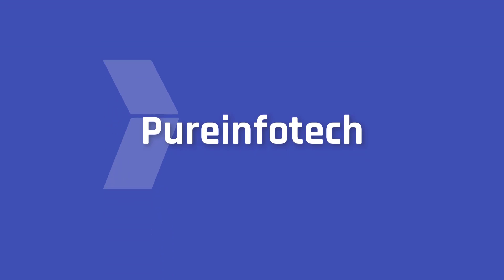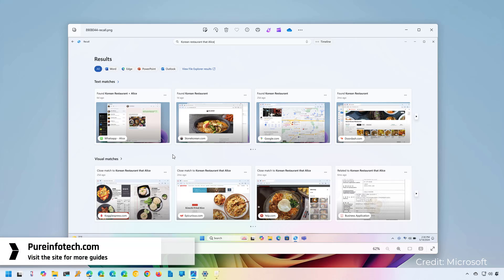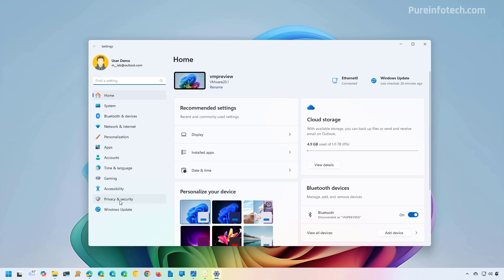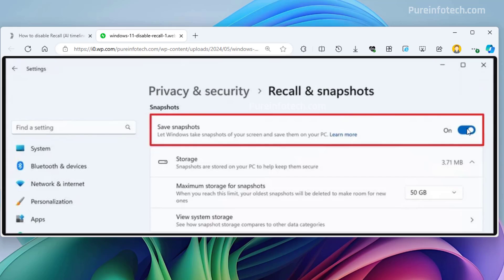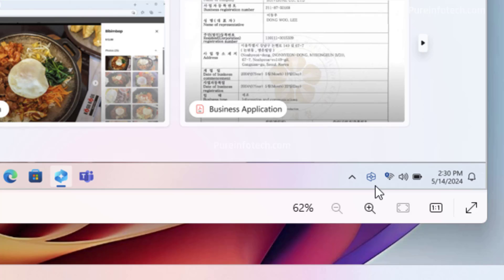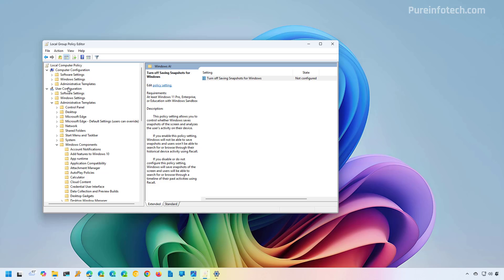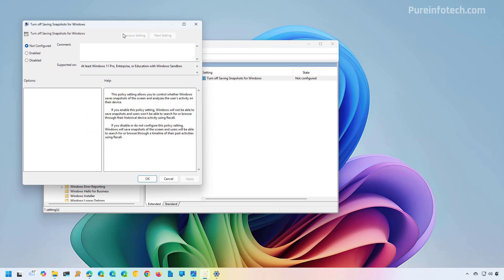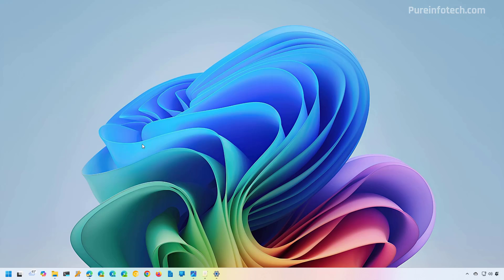Windows 11: Enable NEW Windows Recall AI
Windows 11 tutorial to enable the Windows Recall AI feature. Check Guide ✅

Windows Recall hardware requirements:
✨CPU: Snapdragon X or equivalent processor.
✨NPU: Neural Processing Unit with 40 TOPS (Tera Operations per Second).
✨Memory: 16GB (minimum).
✨Storage: 256GB of SSD (minimum).

00:00 Intro
00:49 Enable Recall on Windows 11
02:00 Tip to turn on Windows Recall
02:37 Closing